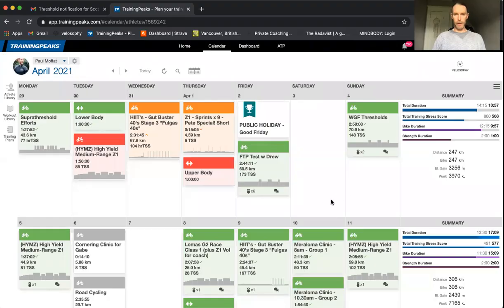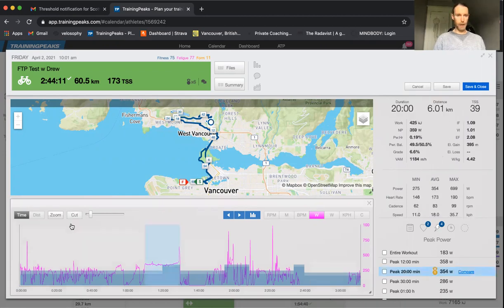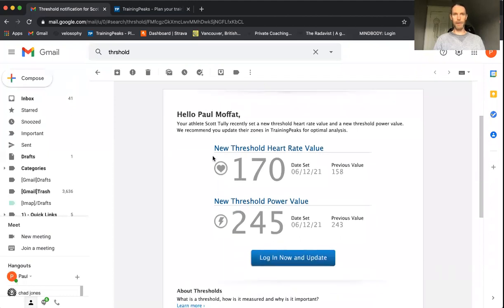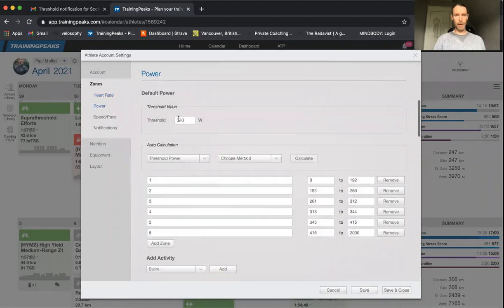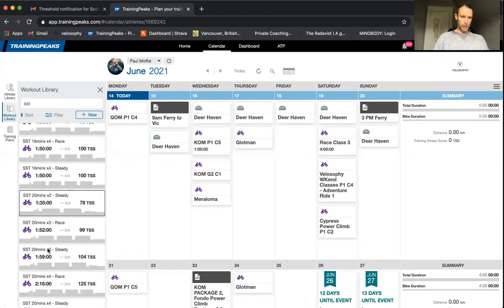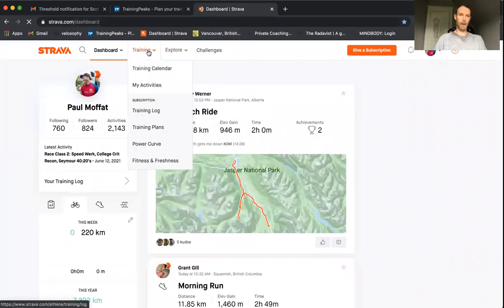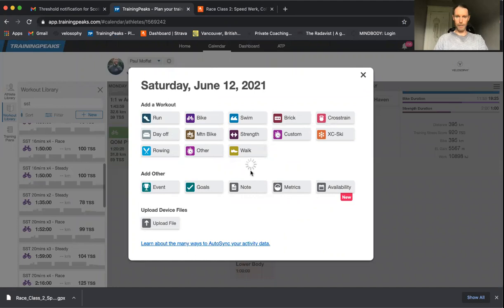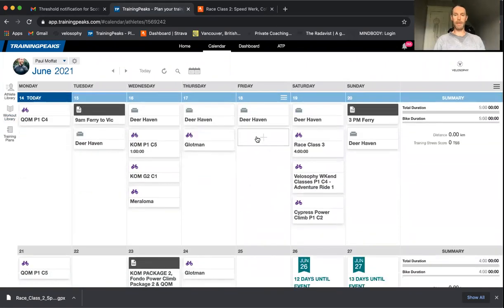Training Peaks & Finding Your FTP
In this video I do a BRIEF overview of Training Peaks (it's awesome and there's so much there but..) so you can figure out how to find your FTP from passed workouts, how to upload those workouts if you can't find them and also how to update your settings so all your workouts are scaled to your FTP number.